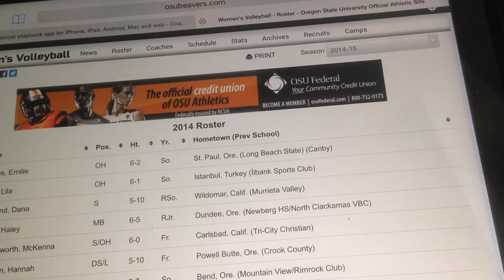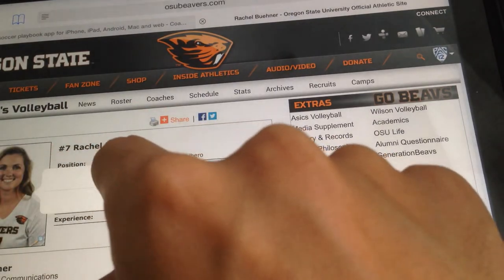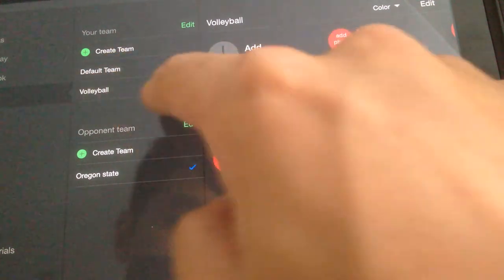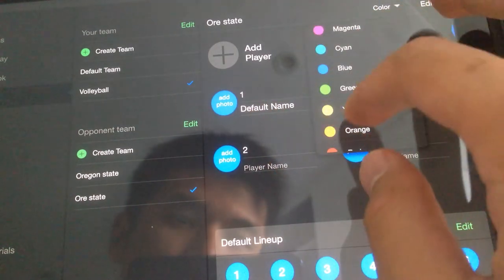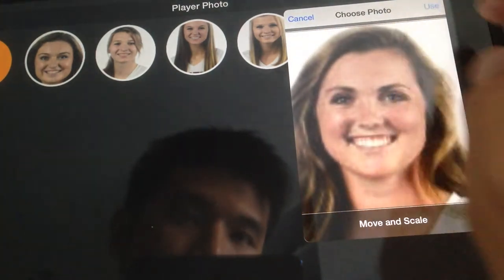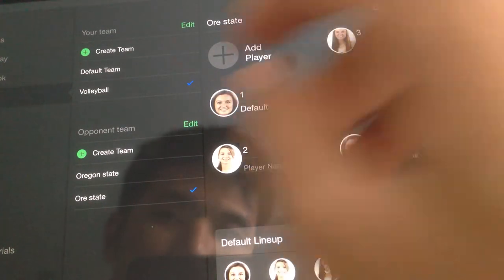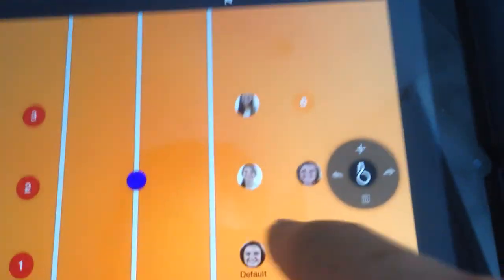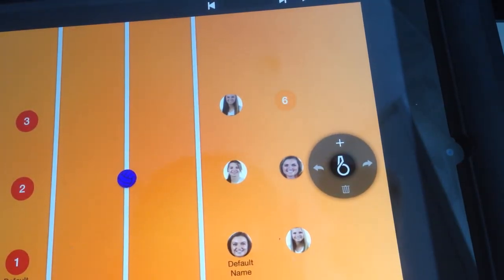How to add opponent team's photos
Coachbase how to add opponent team's photos